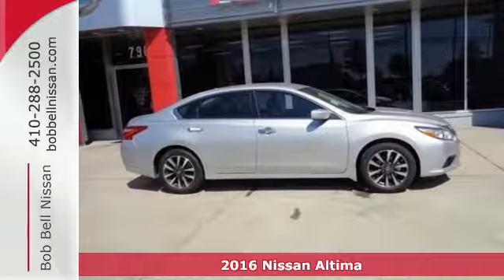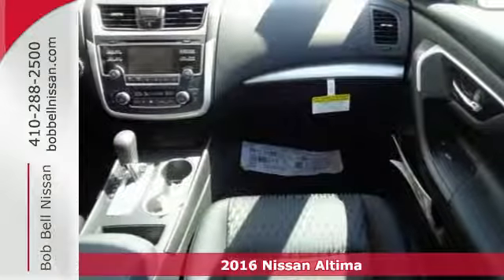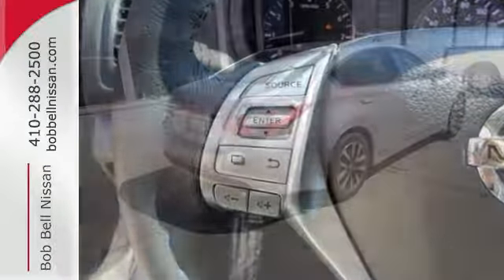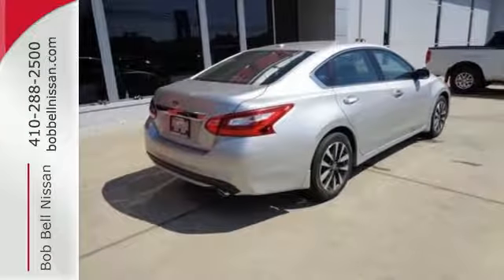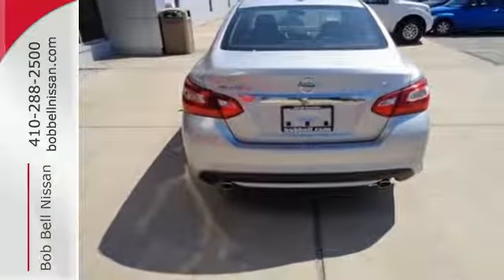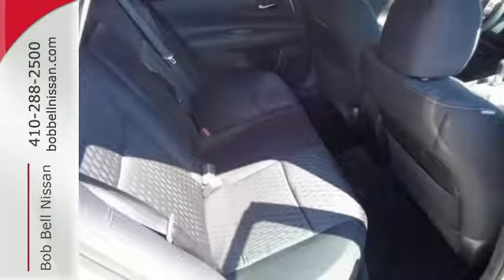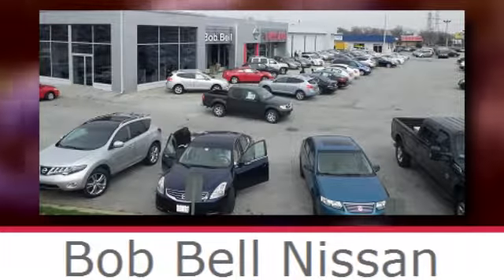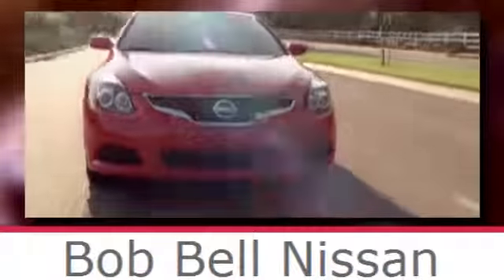2016 Nissan Altima Baltimore MD Dundalk, MD N90791 - SOLD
Year: 2016
Make: Nissan
Model: Altima
Trim: 2.5 SV
Engine: 4 Cyl - 2.5 L
Transmission: Automatic
Color: Brilliant Silver
Interior: G/CHARCOAL
Stock #: N90791
VIN: 1N4AL3AP2GC263629

7900 Eastern Ave.

Address:
7900 Eastern Ave